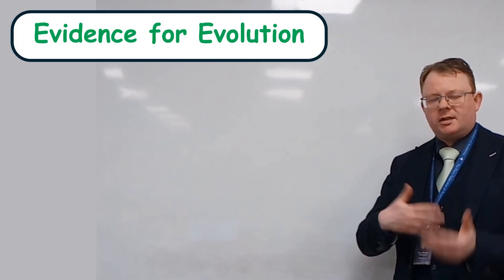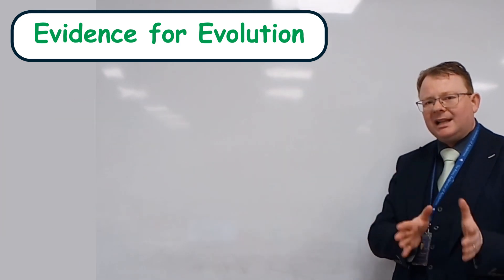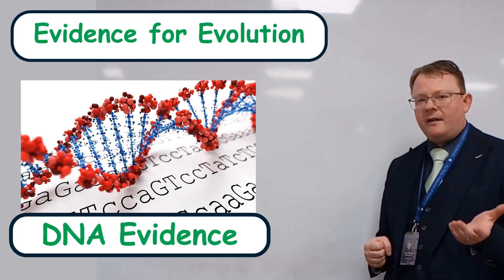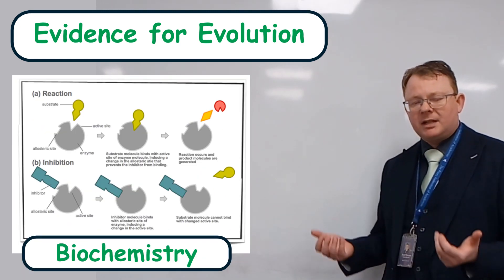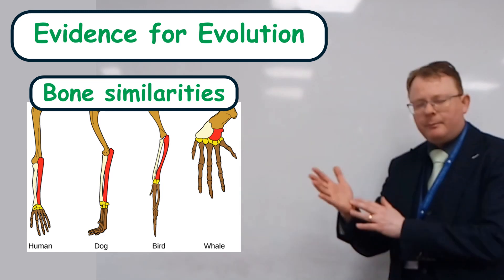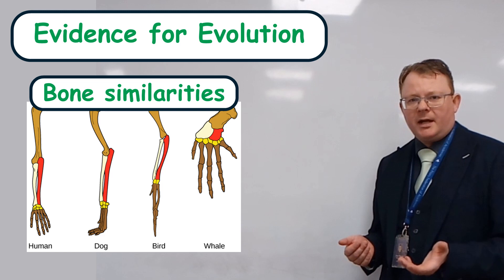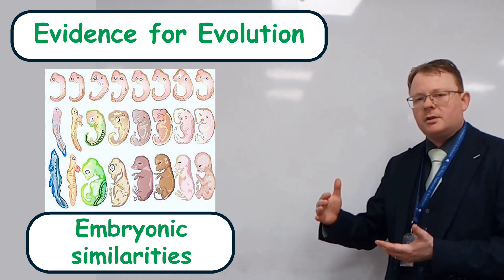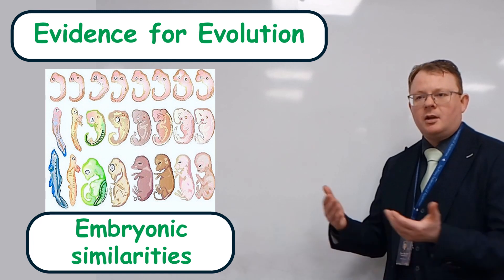Mr Chalk describes the evidence for evolution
Dive into the world of evolutionary wonders with this quick Youtube video for GCSE Biology students! 🧬🔍 Explore the compelling evidence that supports the theory of evolution in just 160 seconds. Let's make learning fun and engaging!

🎥 Video Highlights:

Fossil Record: Take a journey through time as we explore fossils that provide a glimpse into the evolutionary history of life on Earth. 🦕🔍

Homologous Structures: Uncover the fascinating similarities in the anatomy of different species, revealing common ancestry and evolutionary relationships. 🦴🤝

Vestigial Organs: Discover the remnants of once-functional organs in modern organisms, providing strong evidence for the evolutionary process. 🕰️🩸

Comparative Embryology: Explore how the early stages of development in different species exhibit striking similarities, offering clues about shared ancestry. 👶👶

Molecular Evidence: Delve into the world of DNA and genetics, where similarities in genetic codes across species further support the idea of a common evolutionary origin. 🧬🌐

📘 GCSE Biology Tip: Understanding these pieces of evidence will not only enhance your exam preparation but also deepen your appreciation for the marvels of evolution.

👇 Comments Section: Share your thoughts, questions, or other cool evolution facts in the comments below. Let's spark a conversation about the incredible journey of life on Earth! 🌍💬